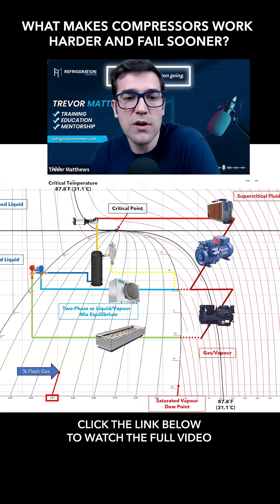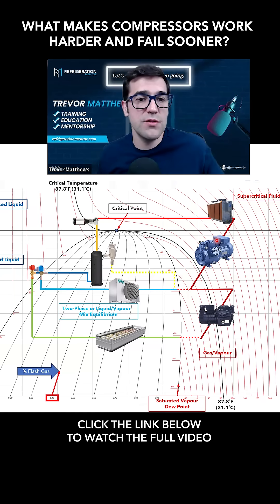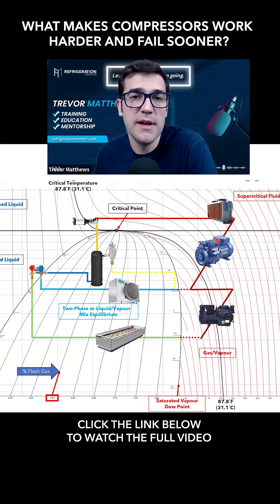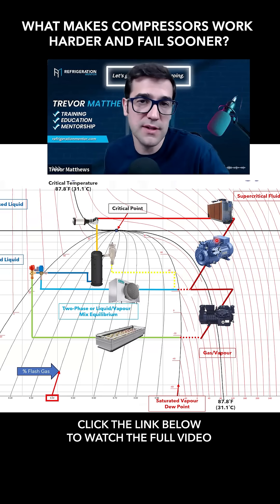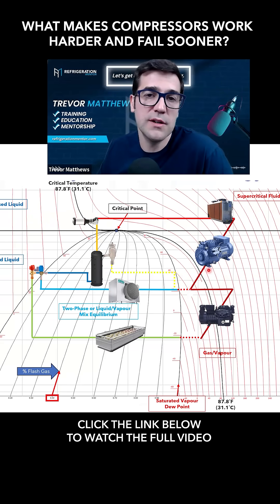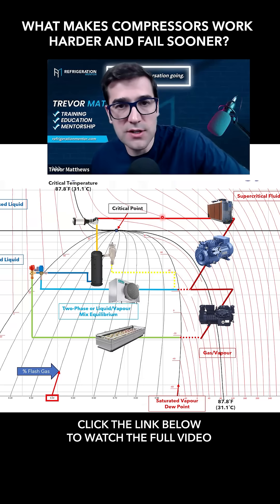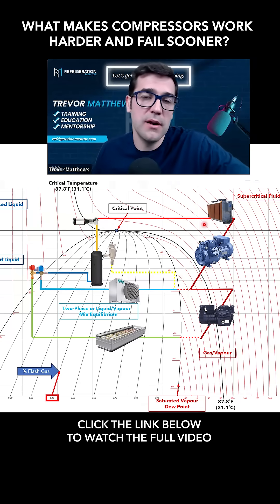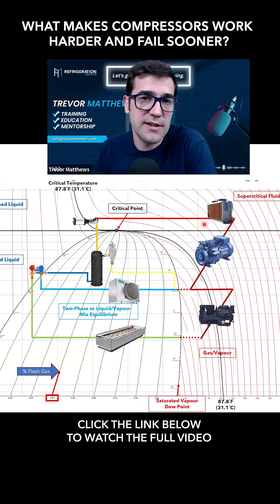What Makes Compressors Work Harder and Fail Sooner?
Plotting a basic transcritical co2 booster system video series